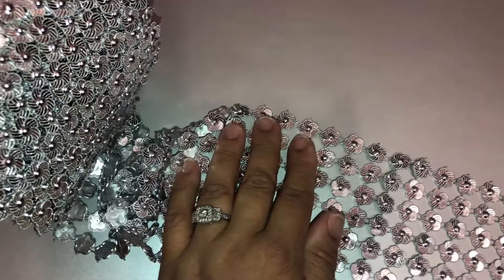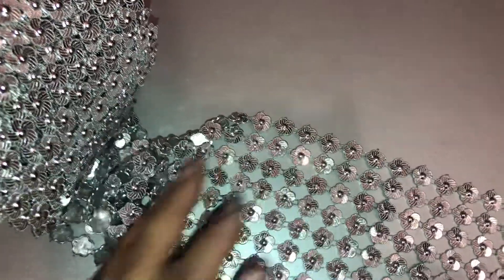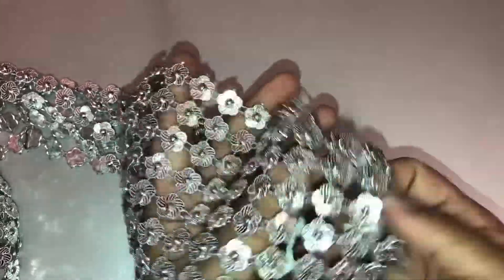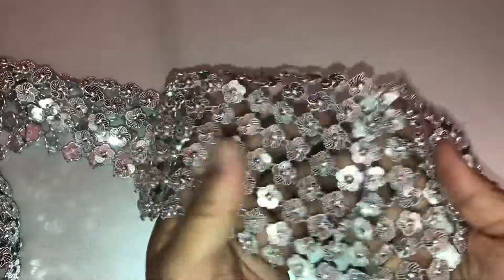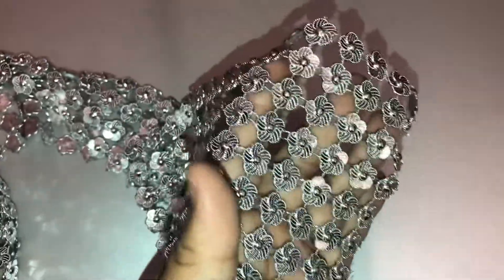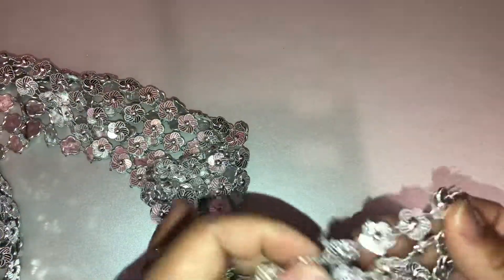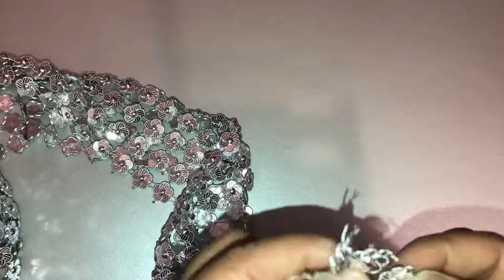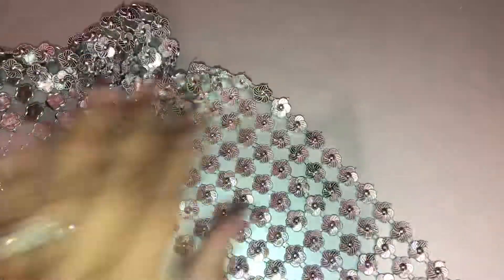Bling flower shaped bling trim destash ❤️❤️❤️❤️❤️❤️🤙🤙🤙